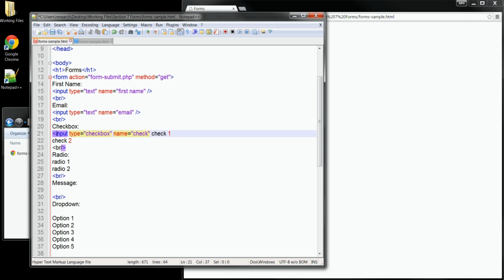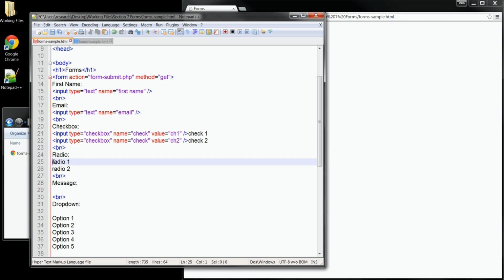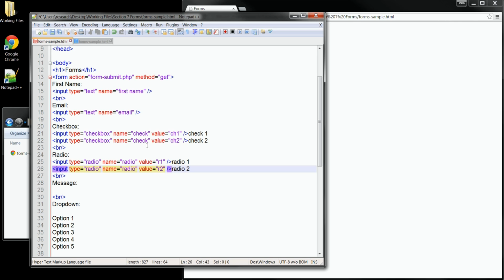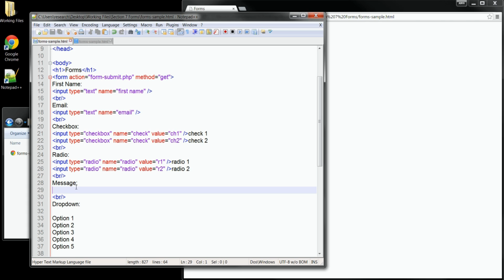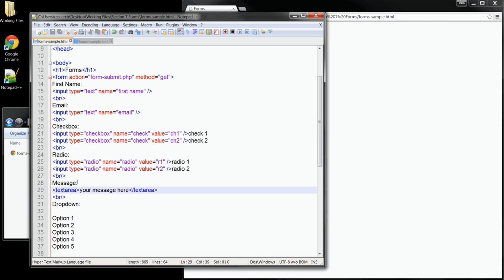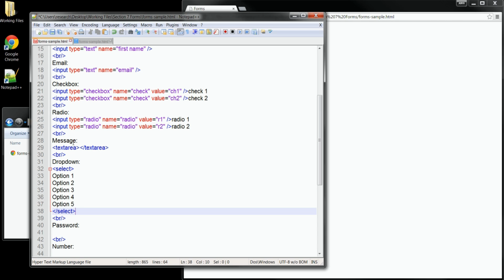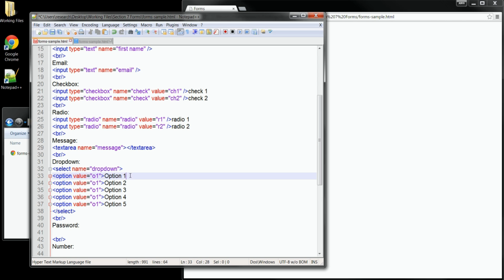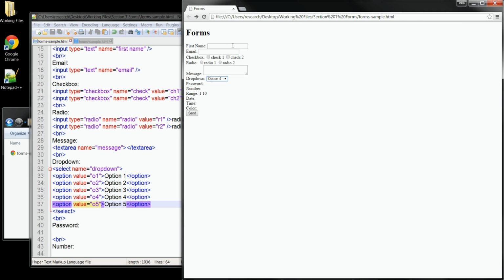HTML5 and CSS3 Fundamentals - Form Elements